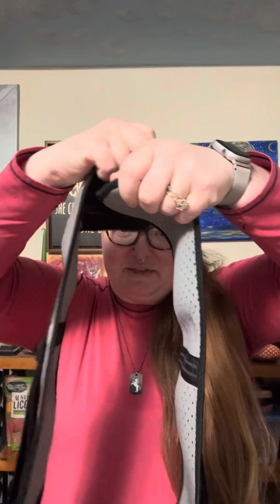Bracing my joints (EDS joint instability and pain)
Some of the joint supports I use!